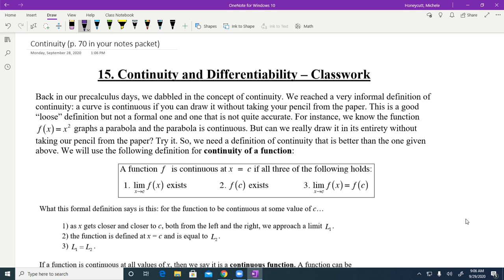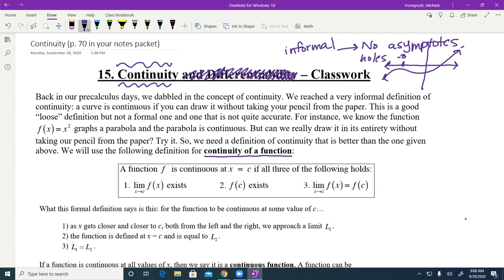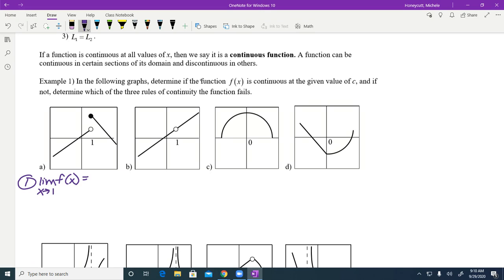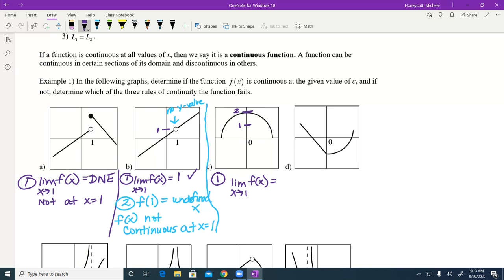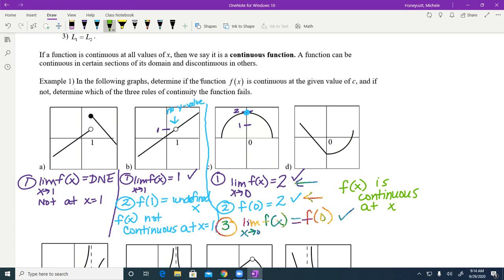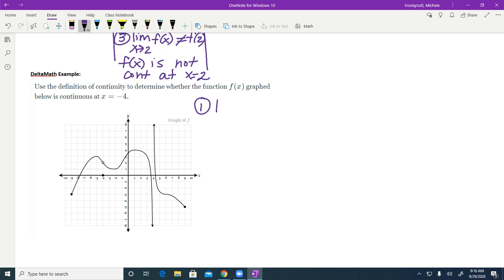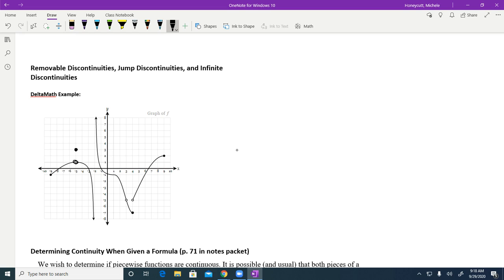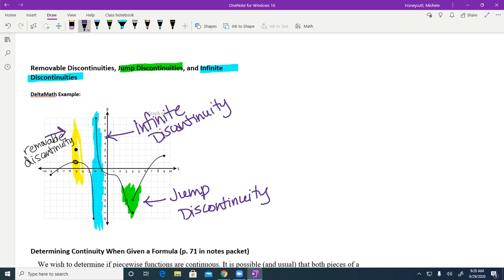Continuity at a Point Graphically